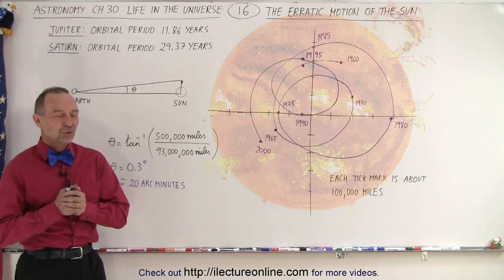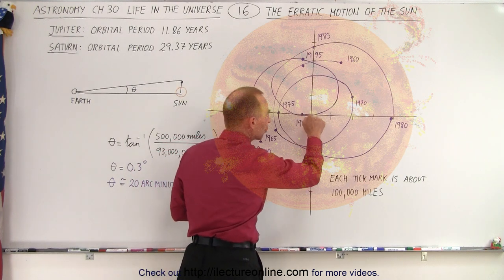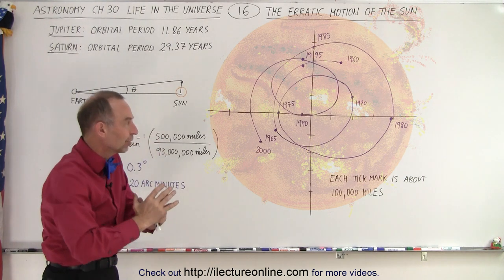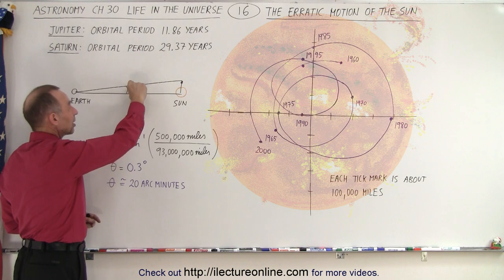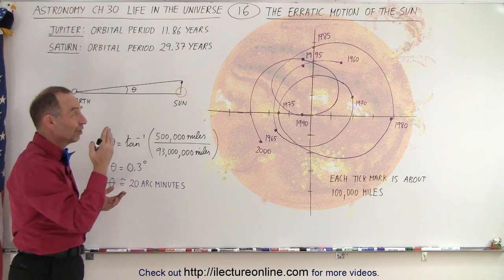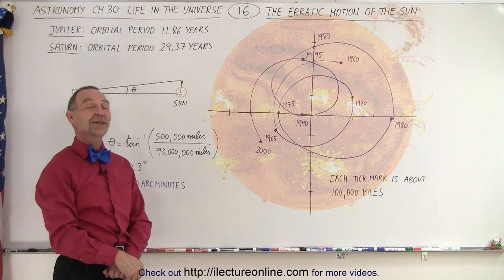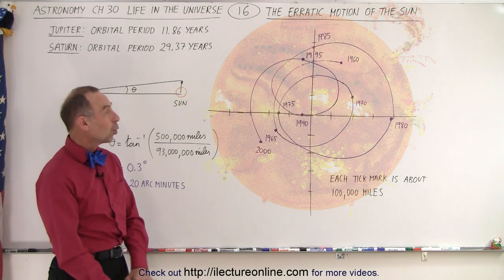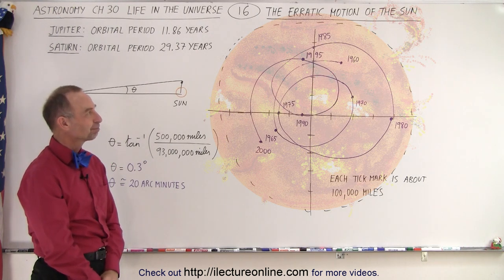Astronomy - Ch. 30: Life in the Universe? (16 of 58) The Erratic Motion of the Sun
We will track the erratic motion (wobble) of the Sun due to the alignment of our solar system's planets from 1960 to 2000.